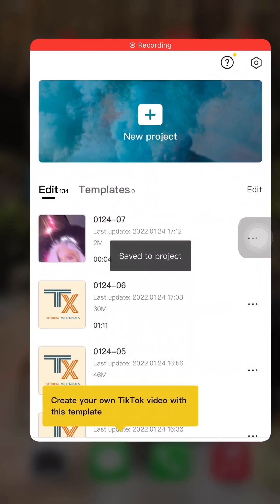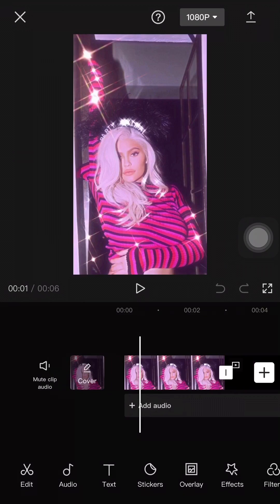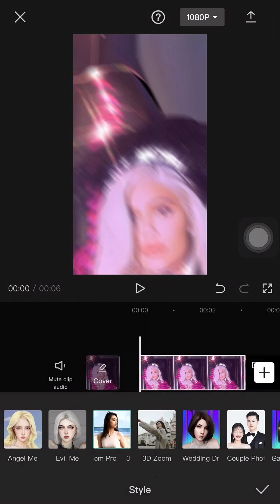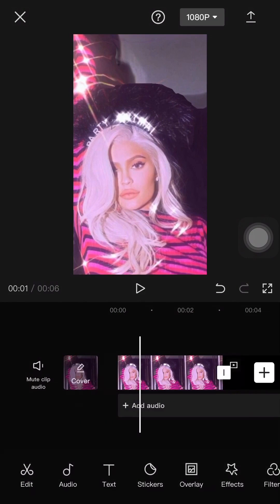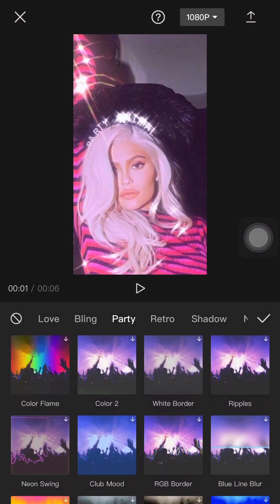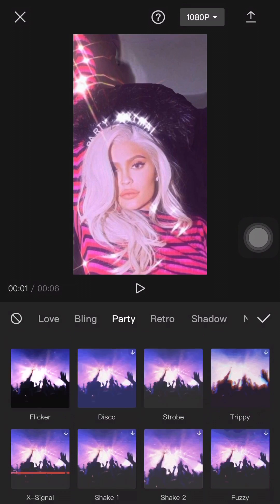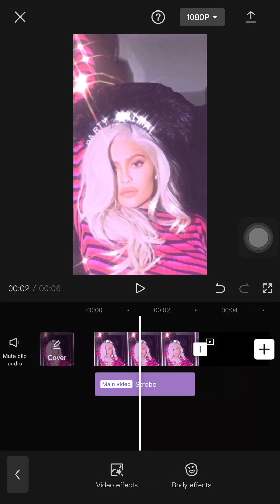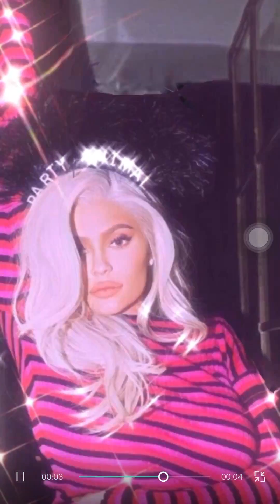How to do 3D Strobe Edit on Capcut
This is how you can create the 3D strobe edit that has been trending on TikTok with Capcut!